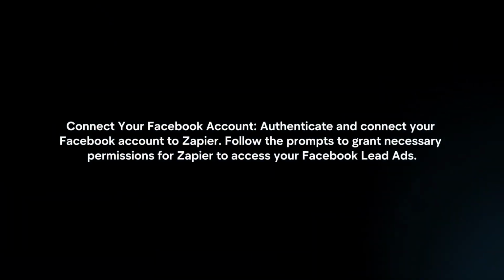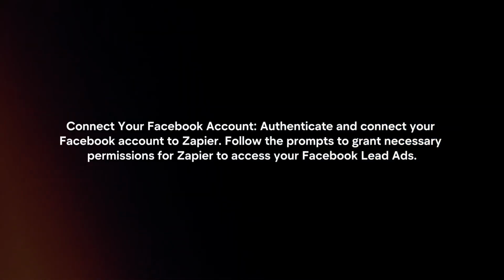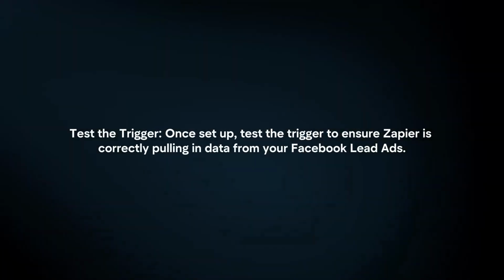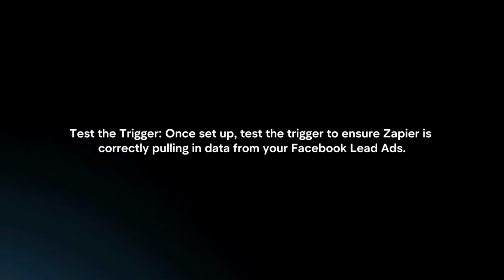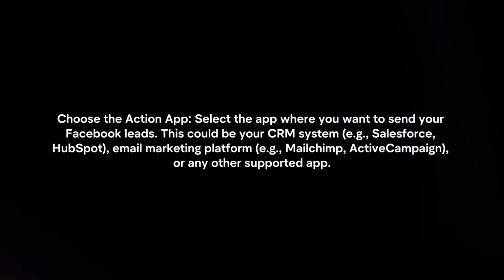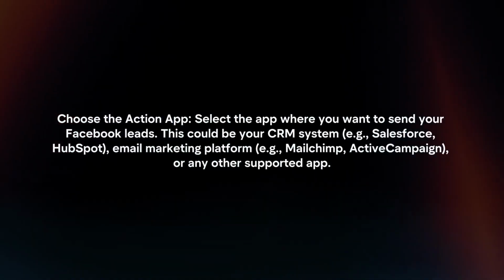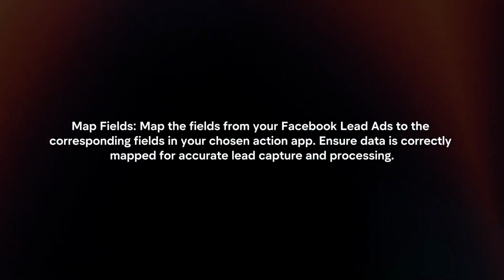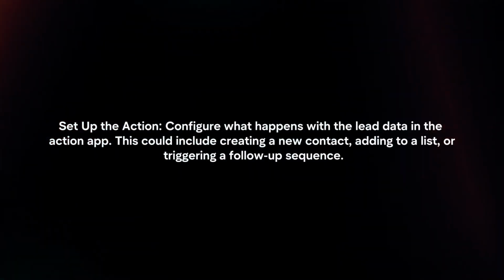How To Connect Zapier With Facebook Leads? (2024)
In this video I will explain How You Can Connect Zapier With Facebook Leads In 2024.